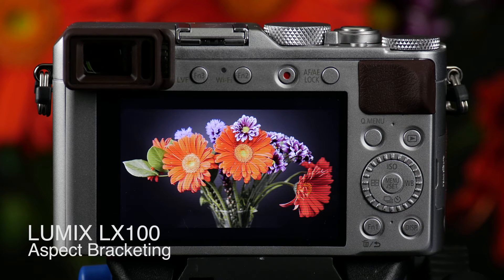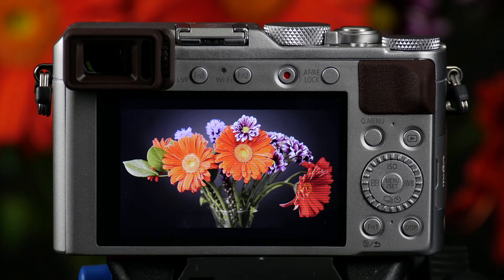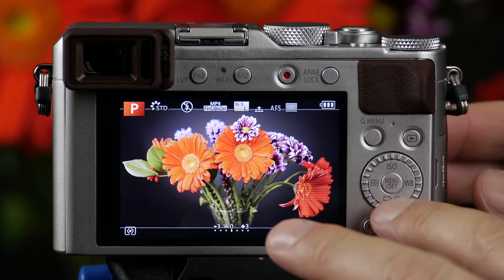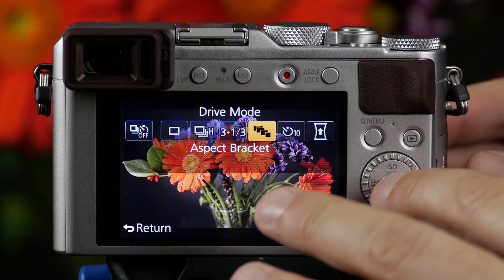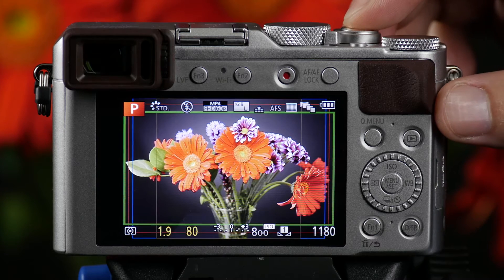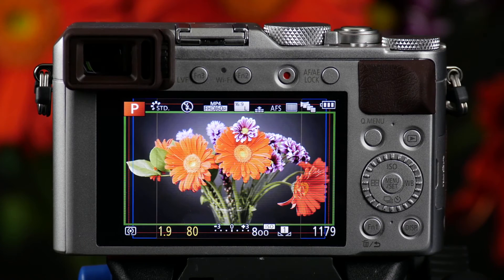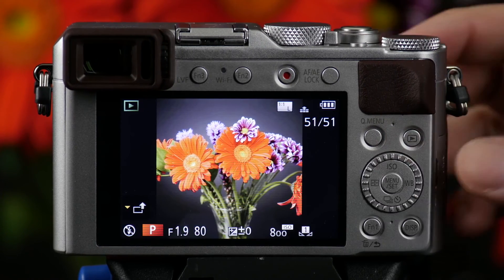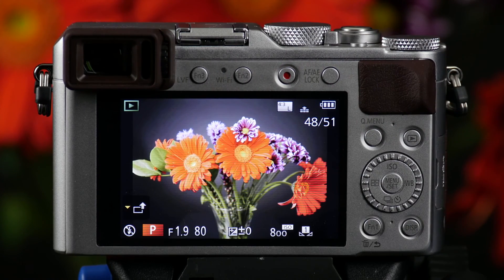Panasonic - LUMIX Point and Shoot - DMC-LX100 - Aspect Bracketing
LUMIX LX100 Aspect Bracketing